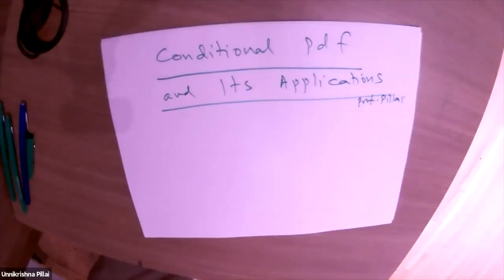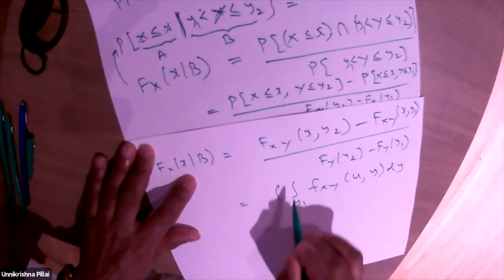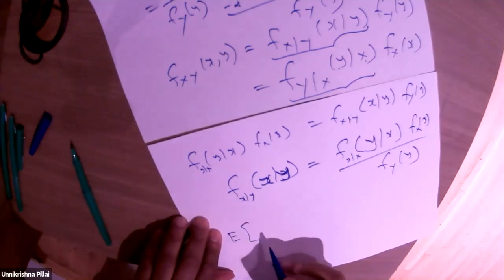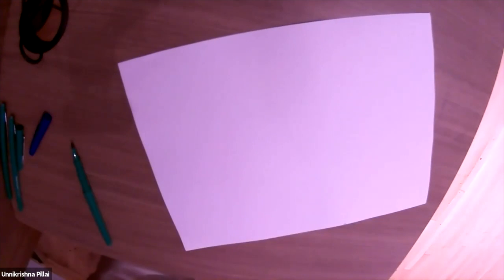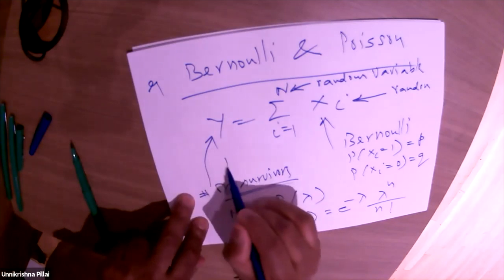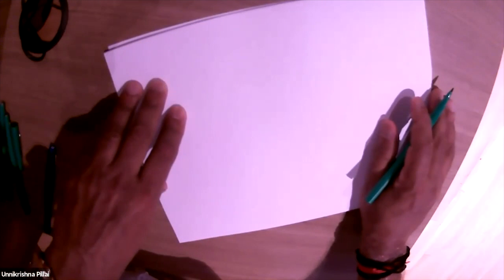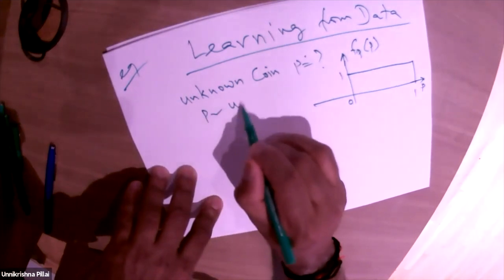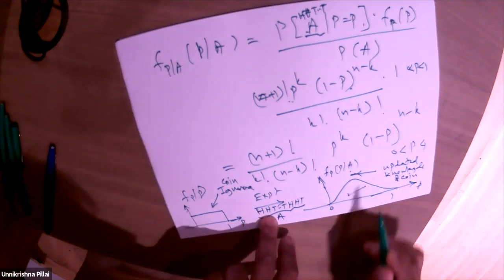Pillai Lecture 7 Conditional Probability Distributions and Applications Fall20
Conditional pdf and Bayes' Theorem for a-posteriori pdf. The principle of Maximum Likelihood Estimator (MLE) is explored to illustrate the probabilistic concepts along with a few example.